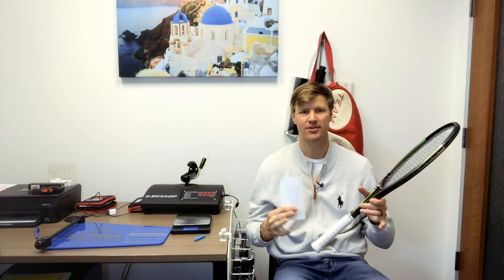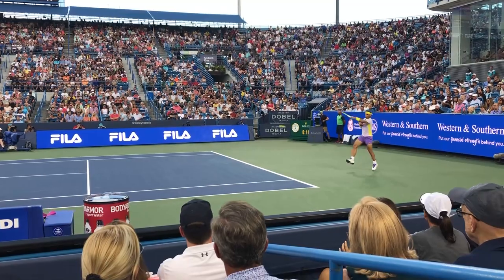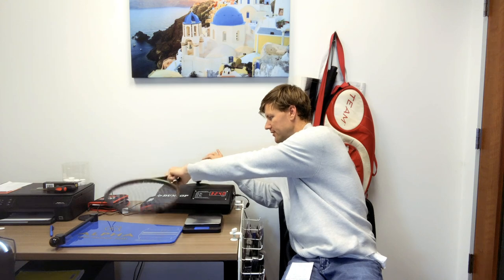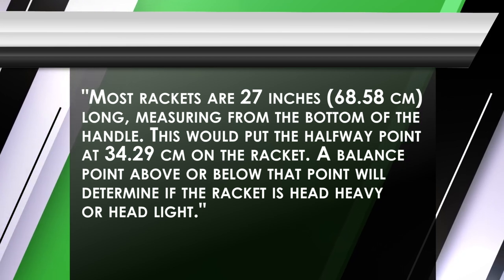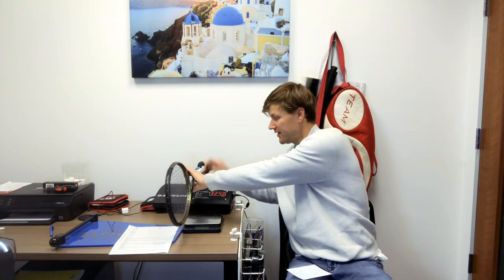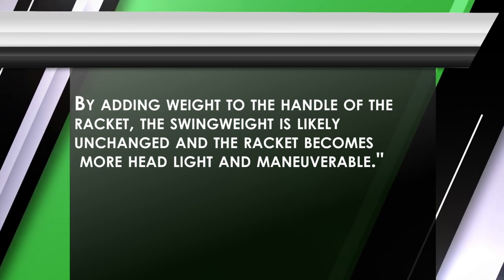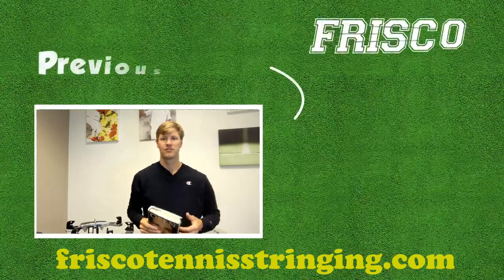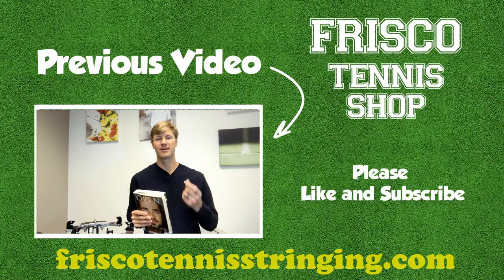The connection between Tennis Racket Weight, Swingweight, and Balance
My books